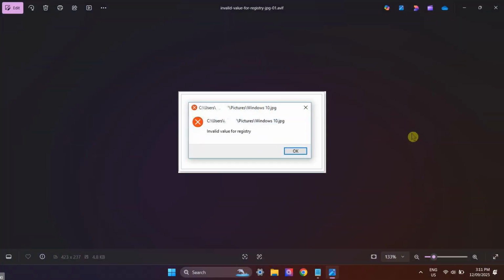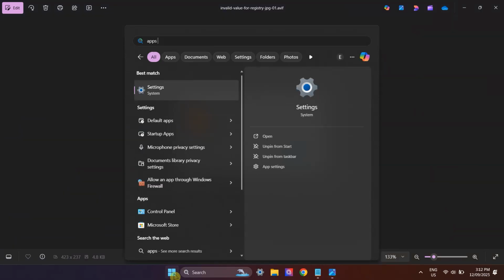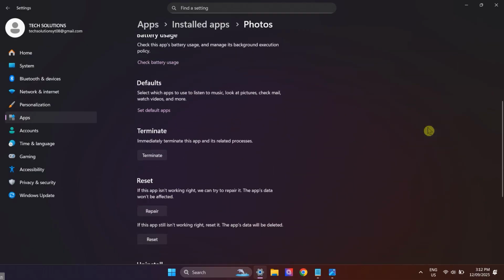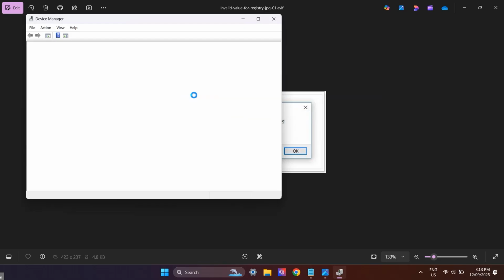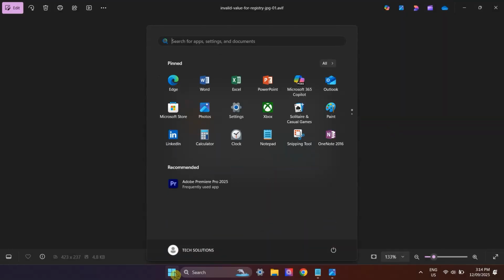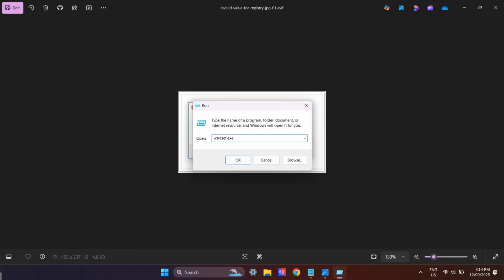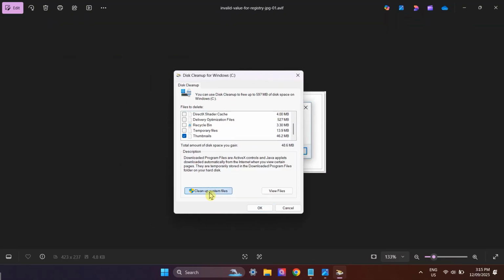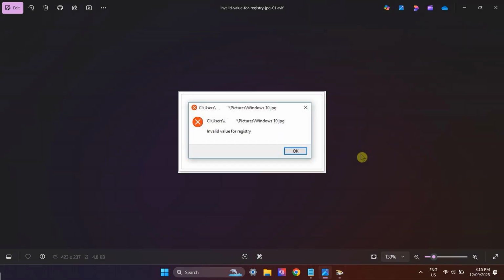How to Fix "Invalid Value for Registry" Error in Windows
Learn how to fix the “Invalid Value for Registry” error in Windows. This tutorial explains what causes the issue and walks you through quick methods to repair your registry and get your apps or photos working again.